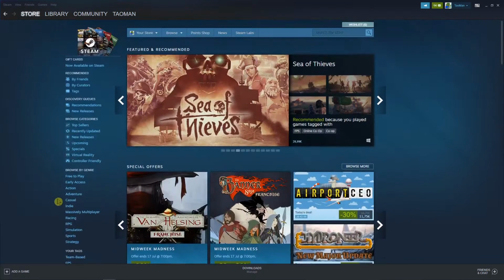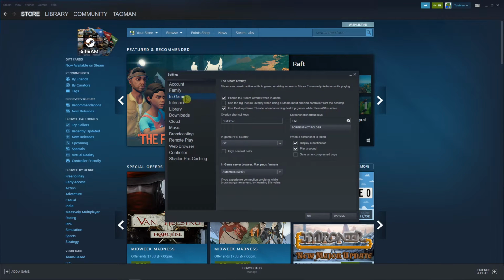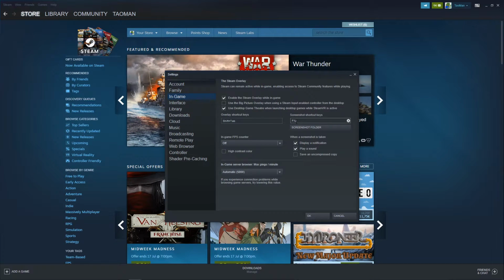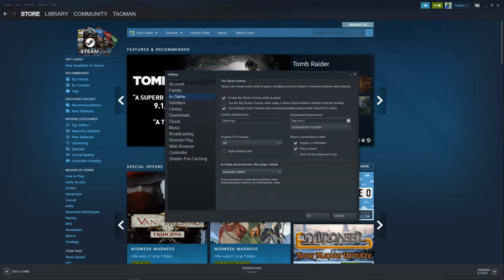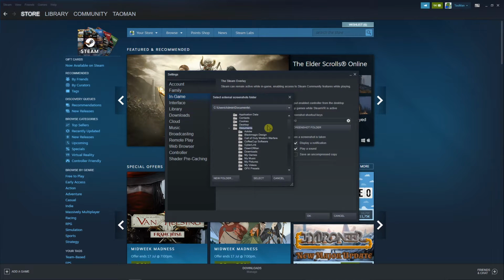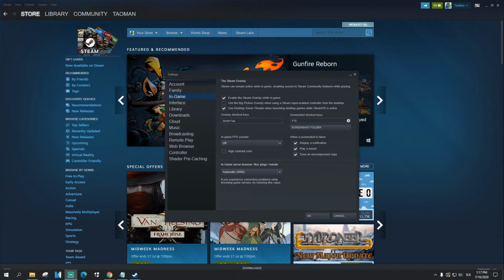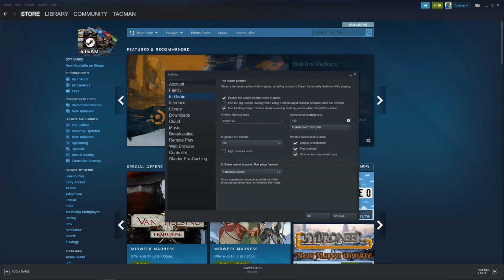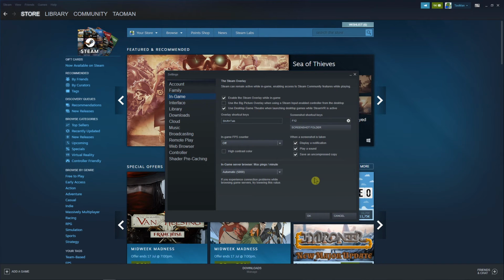How To Take Screenshot In Steam Game (Simple!)